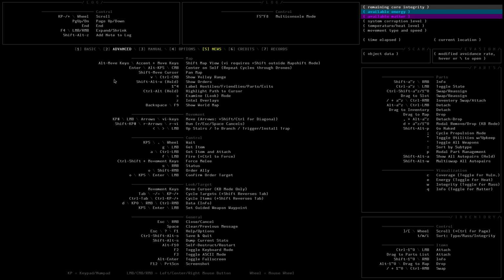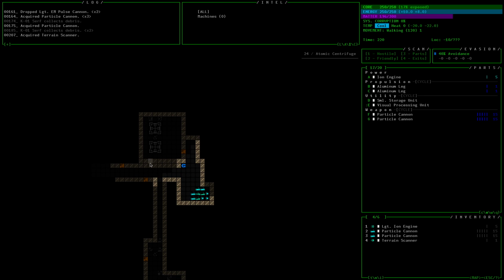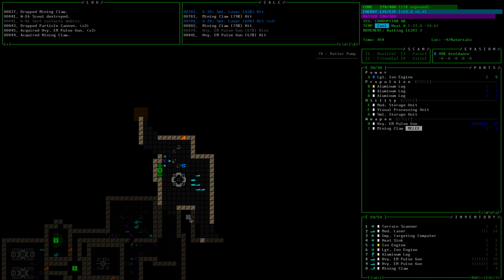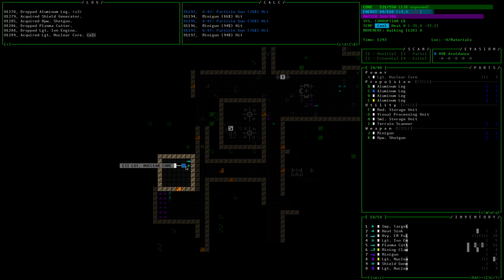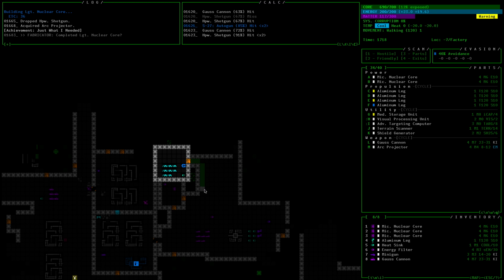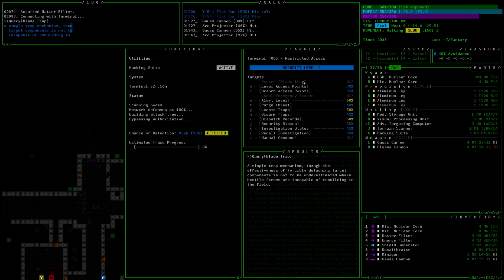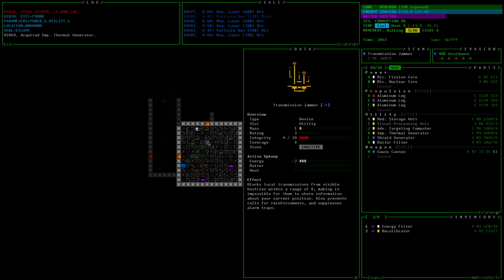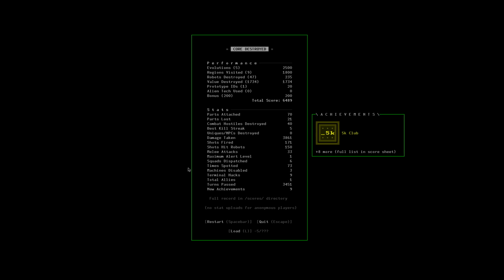Cogmind - Learning Run 1 | Traditional Roguelike